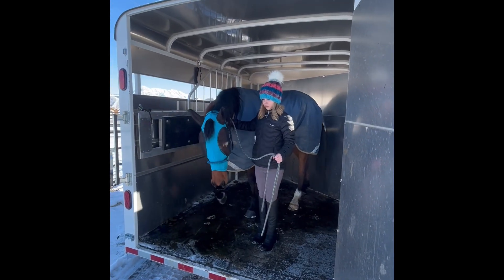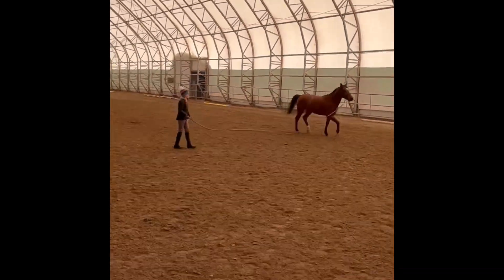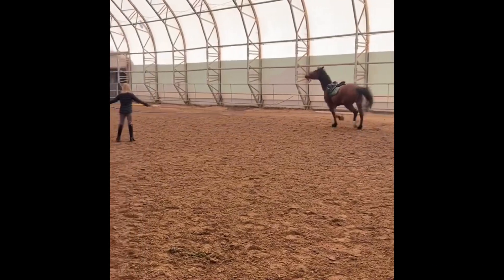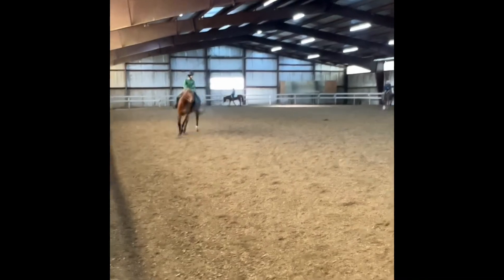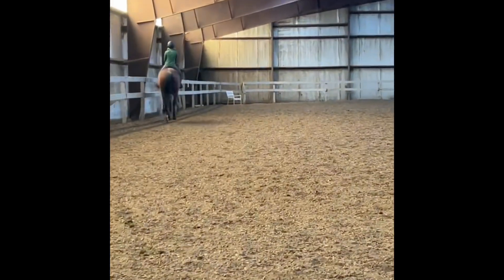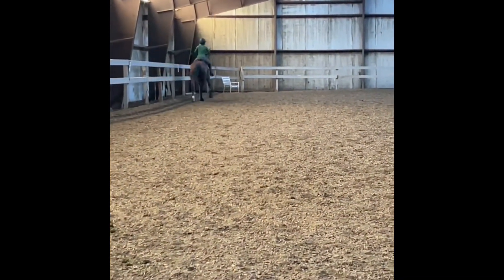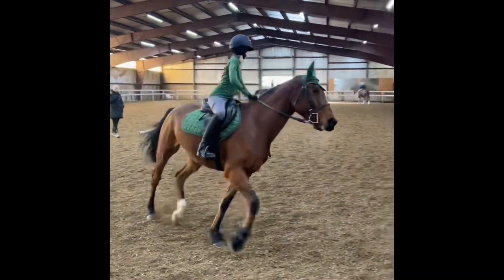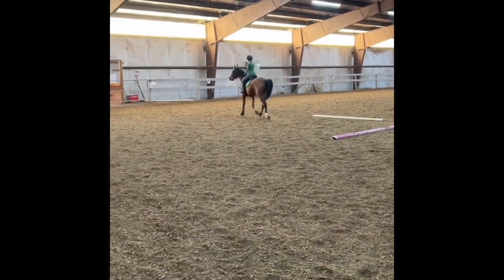Come bring Mando to a lesson with me